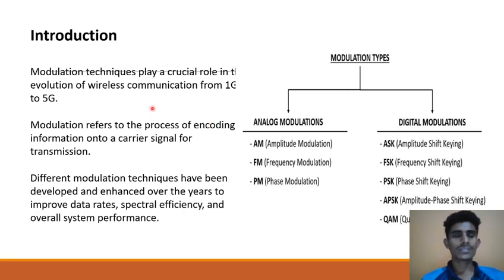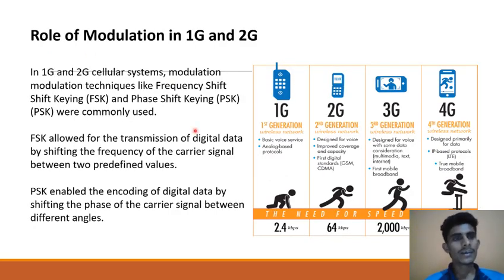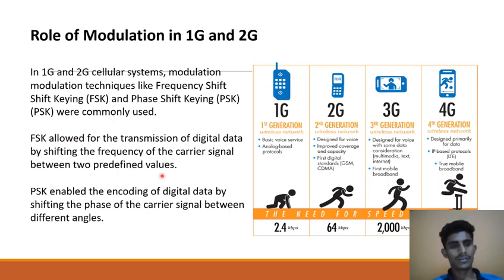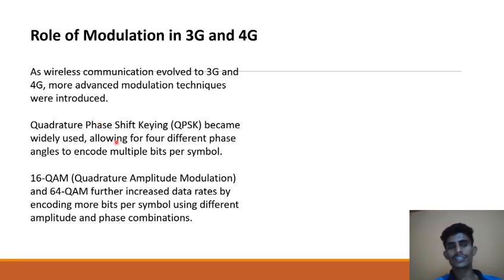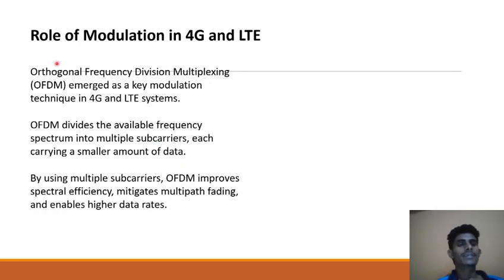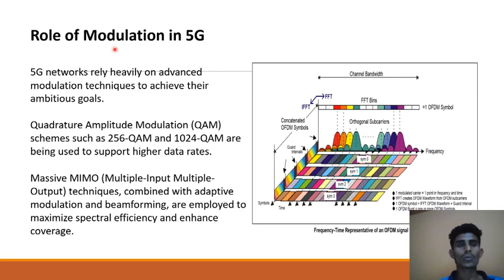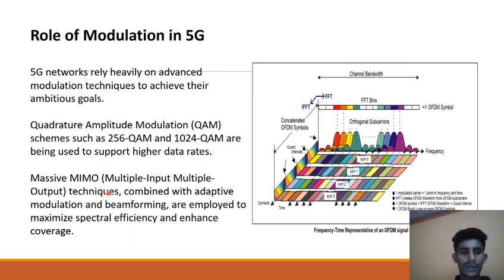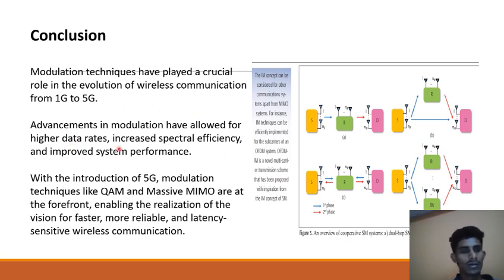Role of Modulation techniques in the evolution of wireless Communication from 1G to 5G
Video from GANA SHIVA